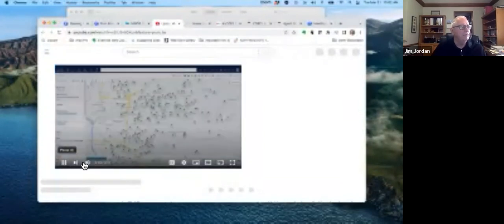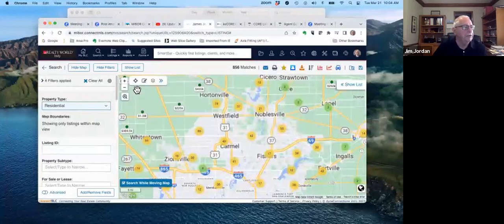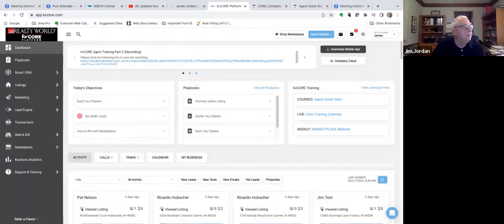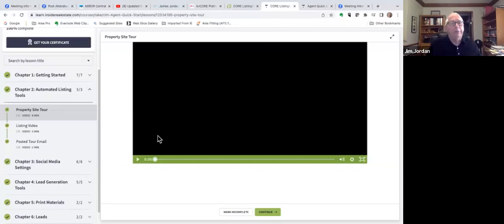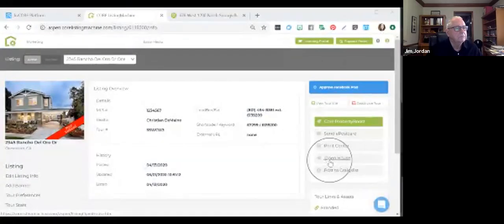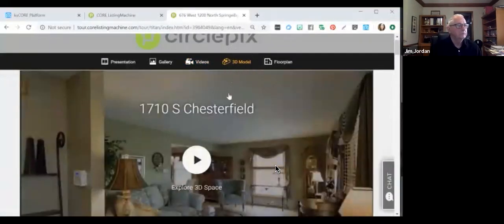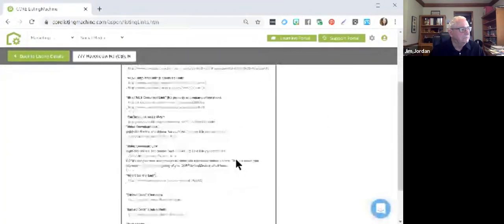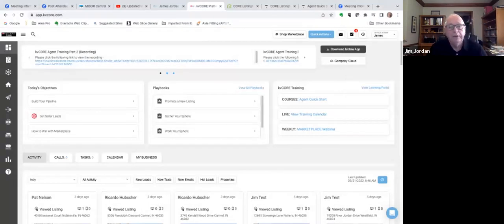Tuesday at 10 - kvCore Listing Machine - 3-21-23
Recording of the Realty World Indy Tuesday at 10 Zoom Meeting.  Topics include ConnectBLC Improvements and kvCore Listing Machine